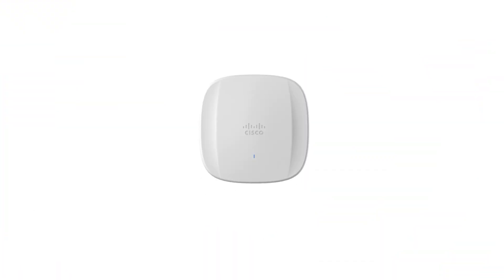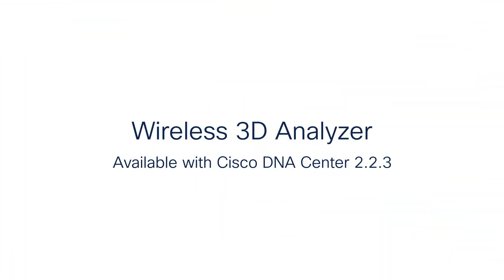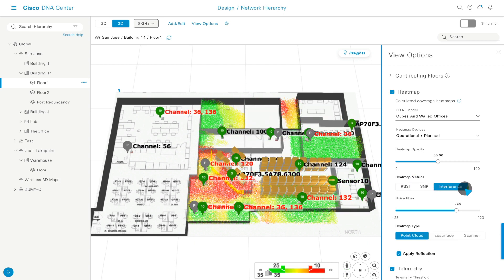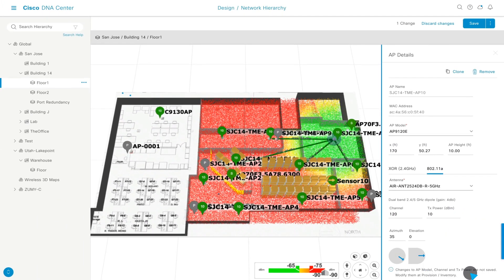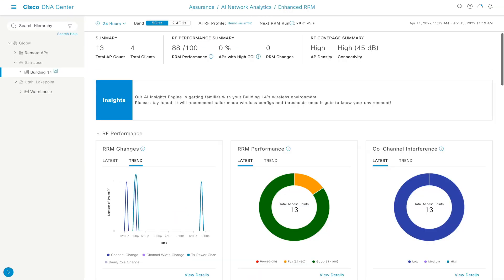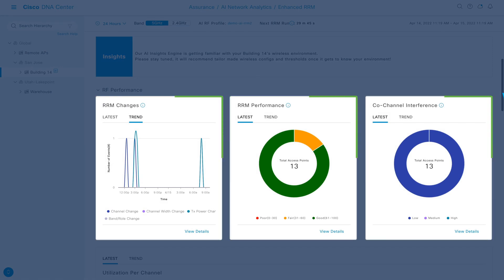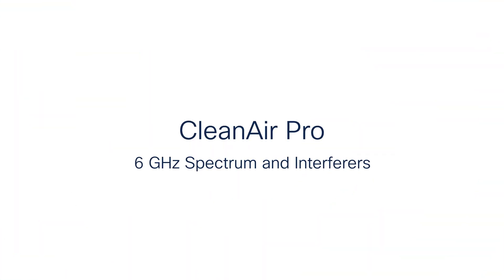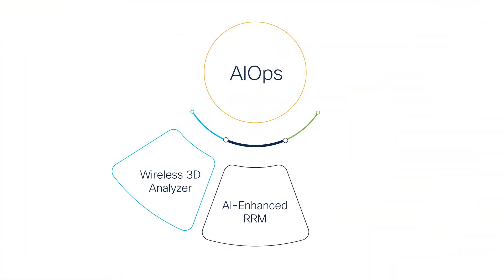Cisco Wireless AIOps: 3D Analyzer, AI-Enhanced RRM, and CleanAir Pro Demo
This demo explores the powerful features of Cisco Wireless AIOps, including the Wireless 3D Analyzer, AI-Enhanced RRM, and CleanAir Pro with 6 GHz support. Learn how Cisco AIOps delivers proactive insights and automation to optimize your wireless performance and manage interference effectively.